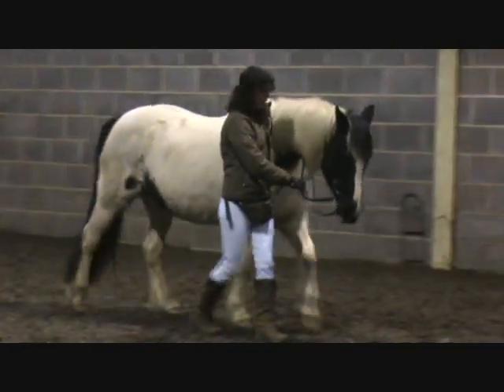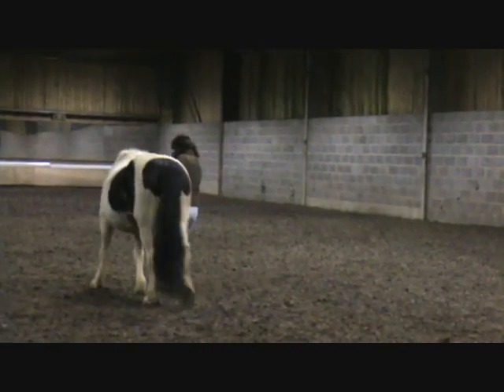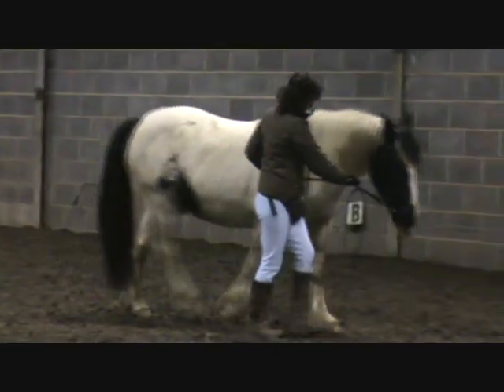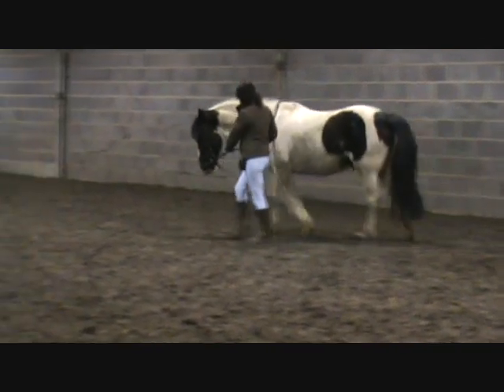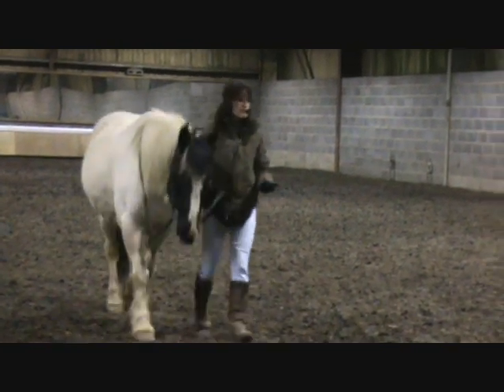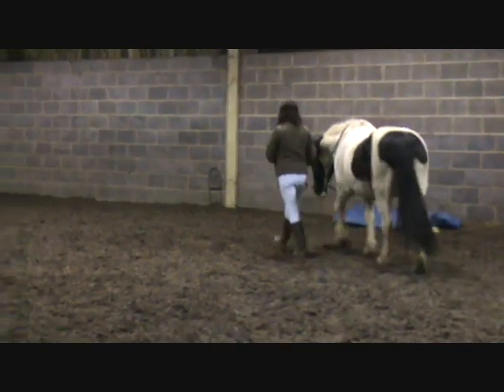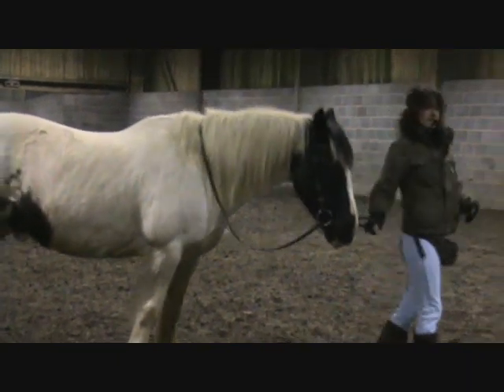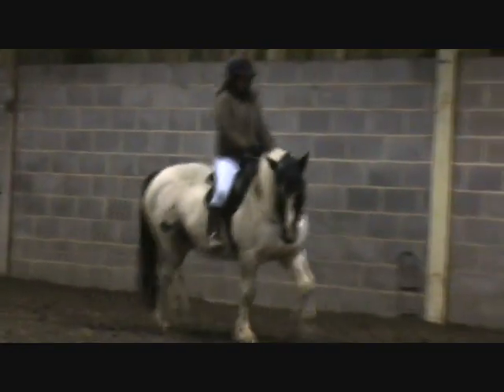Clicker train shoulder-in, in-hand and ridden, with Hannah Dawson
Excerpt from a Clicker Training Demo, showing the progression of shoulder-in in hand at walk, trot and into ridden. Toby is a 20 year old cob, clicker training improving his balance, suppleness and willingness. Note how lifted and free his back is throughout the movement, something I never thought I'd be able to achieve with him! for more info and videos!